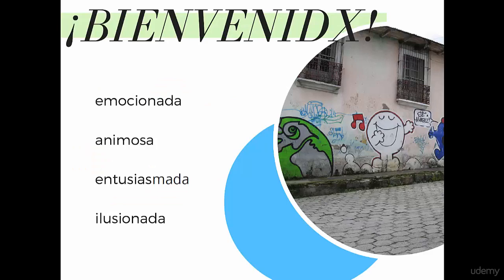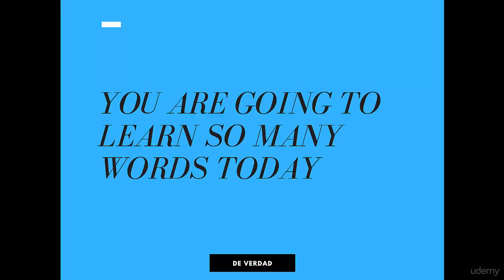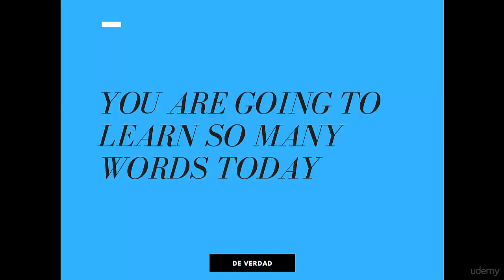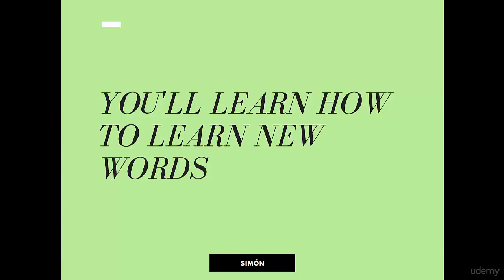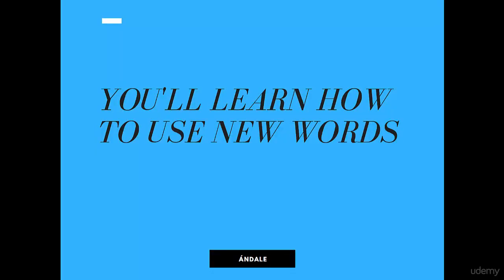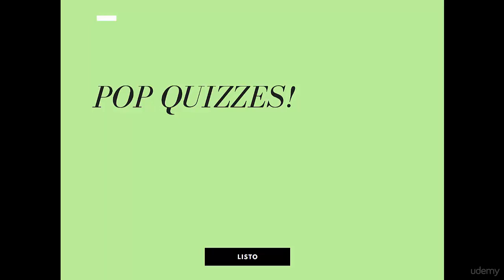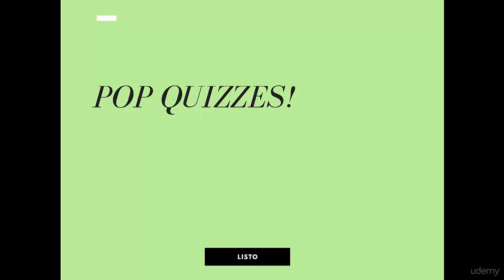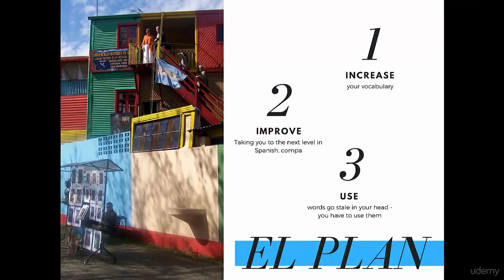Lecture 1: Spanish Training Introduction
Conjugating verbs is a completely new concept for many Spanish learners, and students have troubles with hit the first time they encounter Spanish verbs. In this course you will learn what conjugating verbs is, and how to conjugate verbs in the simple, present tense. This course is for absolute beginners, so if you don't know any Spanish, get ready to learn a bunch!
This course uses the Integrated Method, which is a fantastic way to learn Spanish because you don't neglect any area of language study. You will not only practice the four skills of speaking, listening, writing, and reading, but you will also practice grammar and vocabulary  - all integrated together!
This course uses dialogues, conversations, realistic text, activities and listening exercises so that you'll be able to learn all of these areas of Spanish together in a natural way.

It puts you on a pathway to speaking Spanish right away!
By the end of this course, you'll have no problems conjugating regular Spanish verbs in the present tense, plus you'll be able to speak even more Spanish!

Instructor: Nikki Joslin

Hello, Hola! My name is Nikki, and I am a language teacher. I love studying languages and, of course, teaching them. With 10+ years of teaching under my belt, I'm excited to be bringing my teaching skills online. I'm looking forward to using my education and experience to help my students learn English and Spanish!